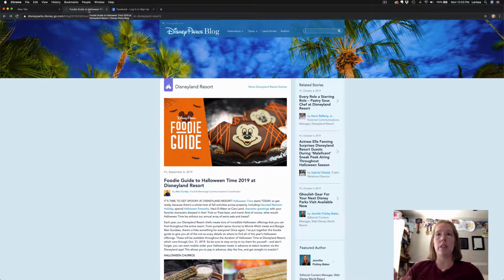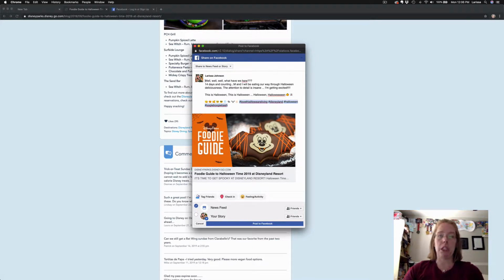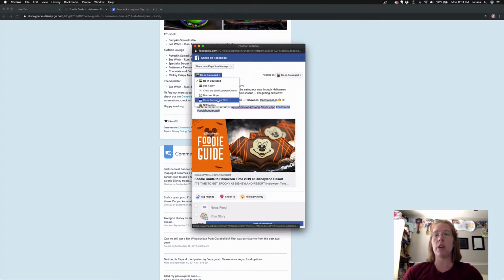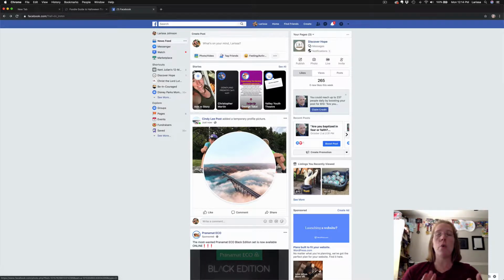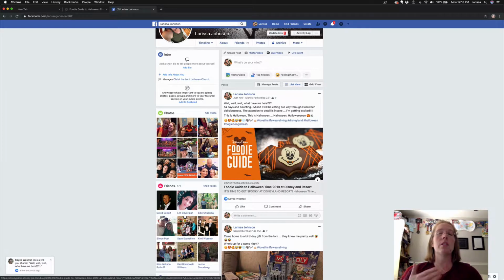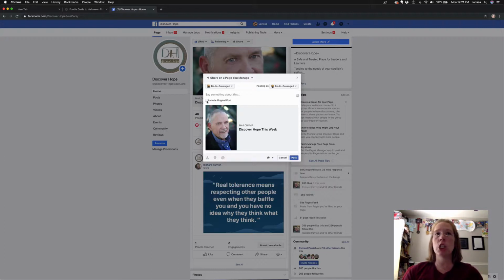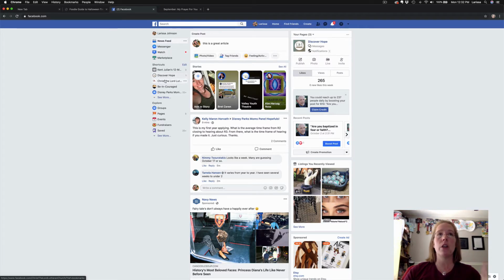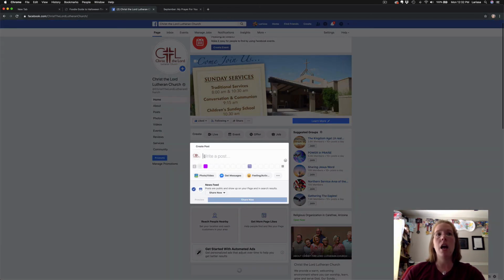How to Share an Article to your social media accounts!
Ever wonder how to share an article to your social media accounts? This video will teach to how to share to both personal, and business pages on Facebook, Share on twitter, and good practices to make sure your post looks great!